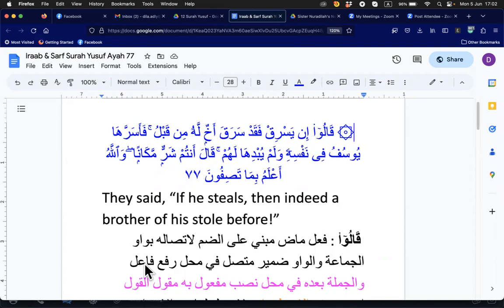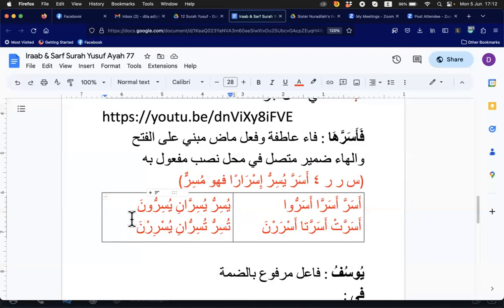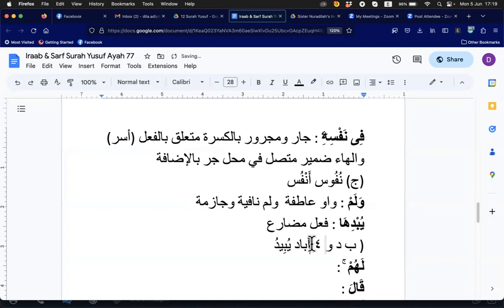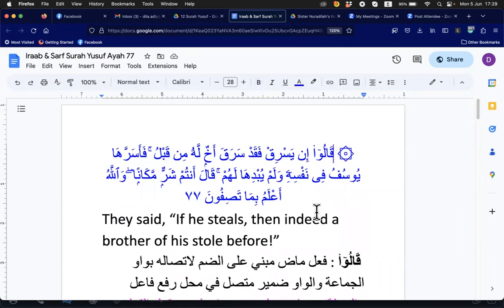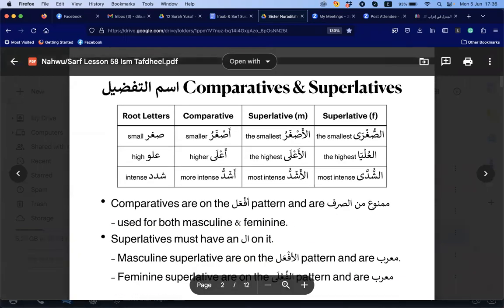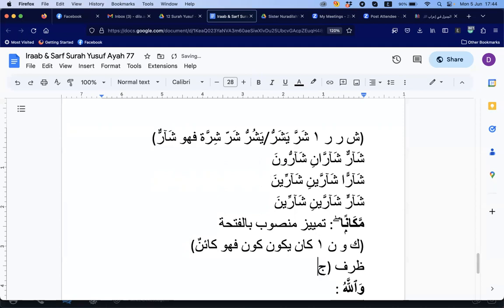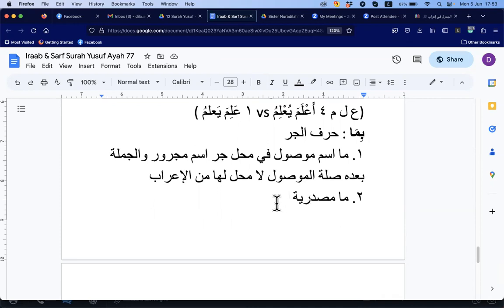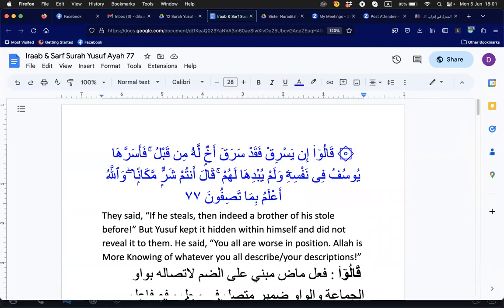Iraab & Sarf Surah Yusuf Ayah 77 (Part 2)